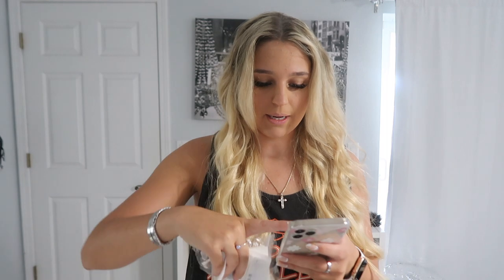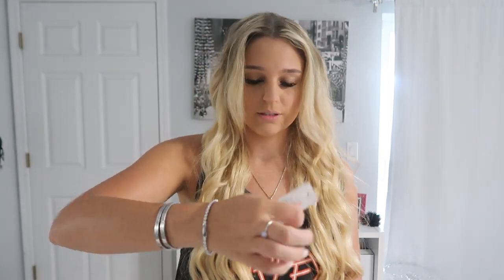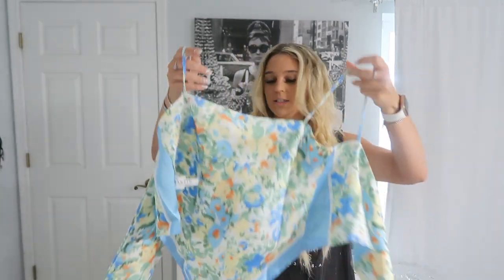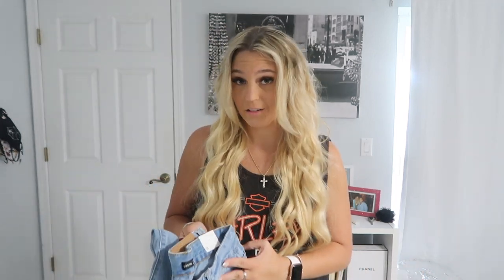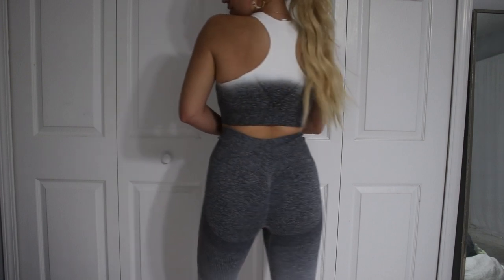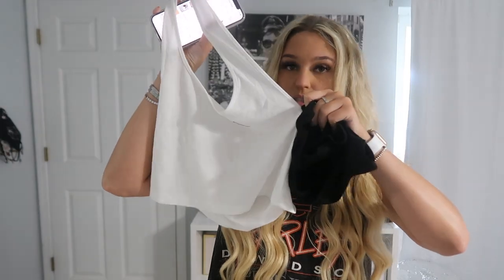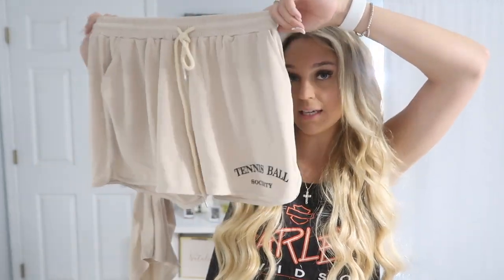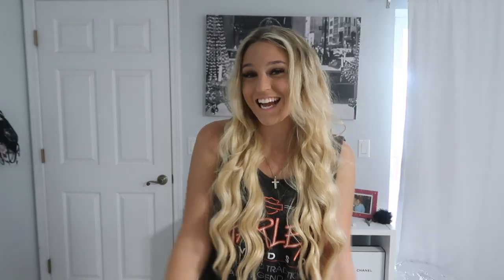Another HUGE Shein summer try on clothing haul | Natalie Nicole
Here is another huge shein summer try on haul. I got so many things such as skirts, workout outfits and even jeans. let me know what you guys think!!